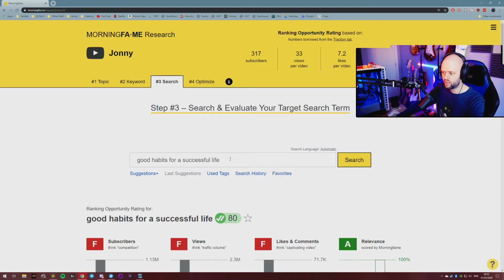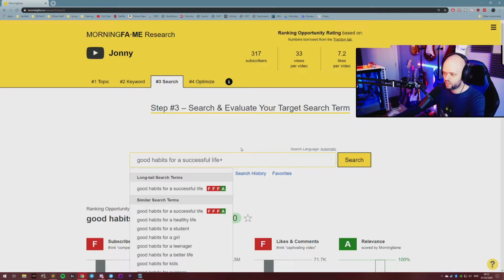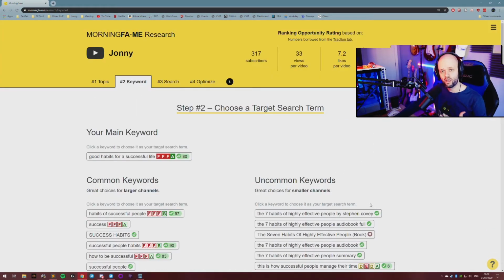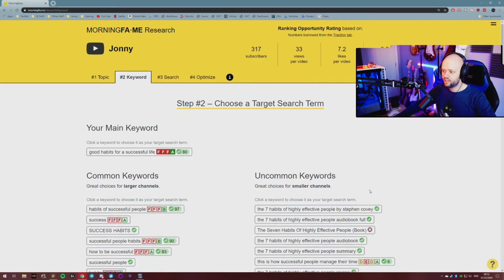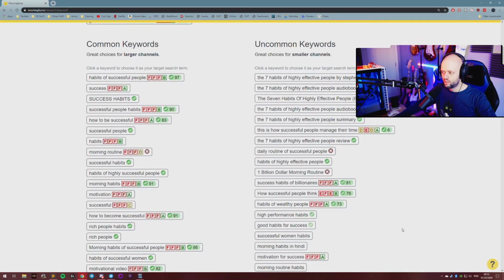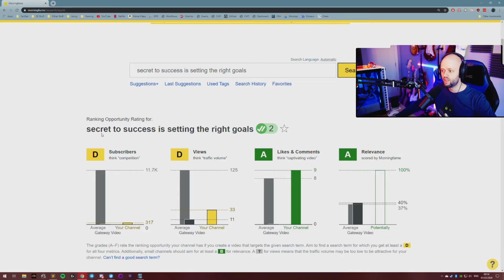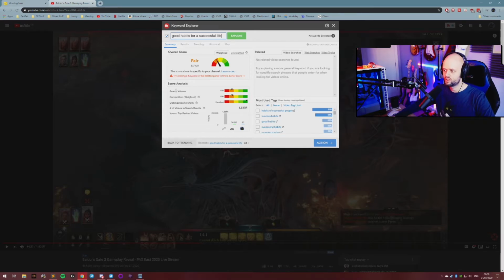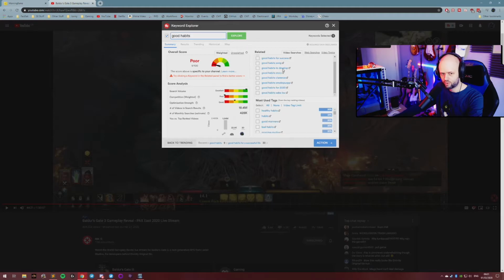YouTube Keyword Research 2020 - What actually works!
Here I'm discussing YouTube Keyword Research 2020. The current status of youtube keyword research and some tools that can really help you.
In the video you can find my morningfame review 2020, which is a great tool for keyword research.
You will also find a tubebuddy keyword research discussion, which is another useful tool to find searchable terms.

If you want to check out the tools I discussed you can do so in the below links, which does help the channel:

Catch me live on Twitch: MON & WED 7pm UK | SAT 2pm UK
More from me!